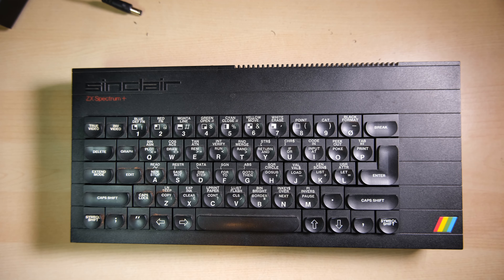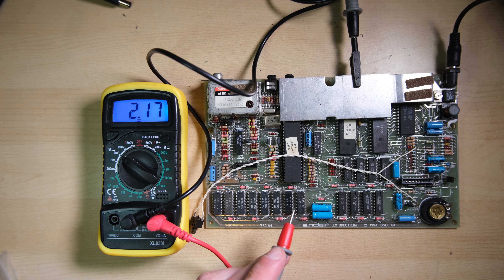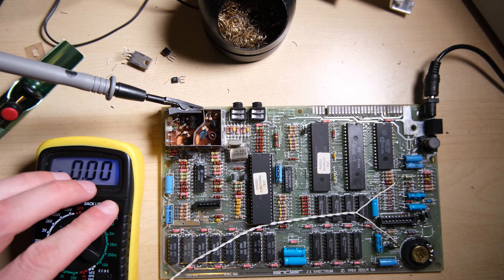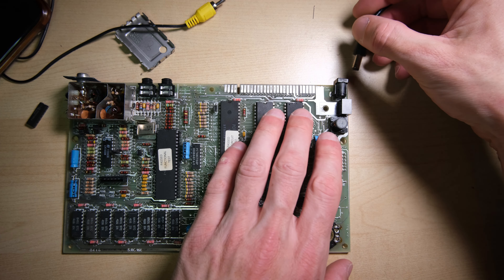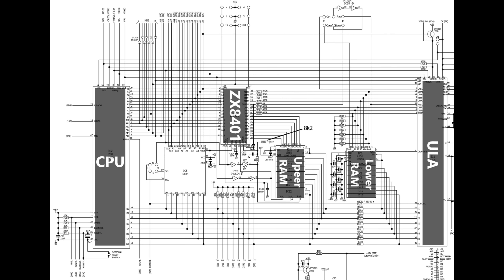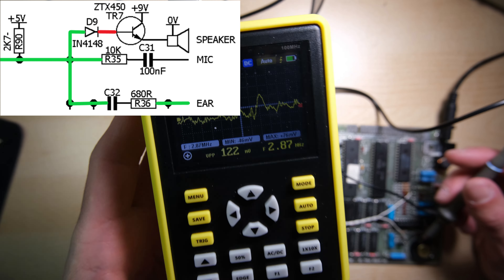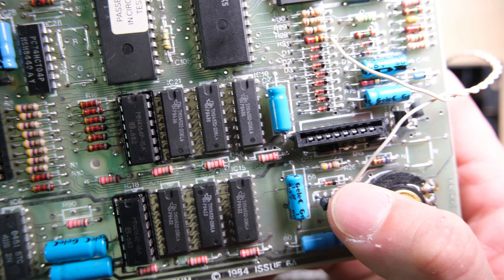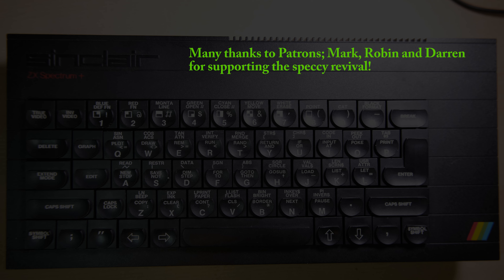ZX Spectrum+ 48K Repair - The Mute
Some interesting stuff going on with this board!